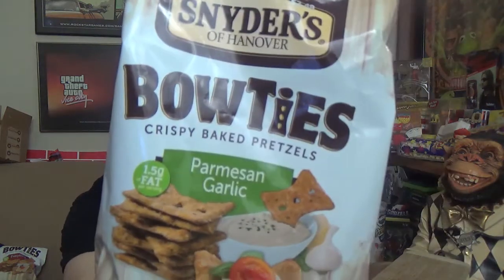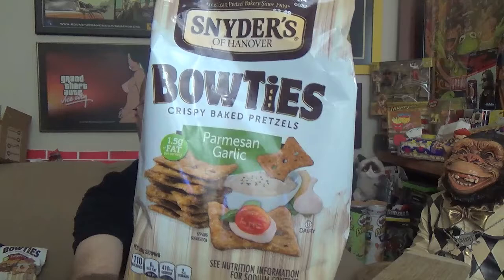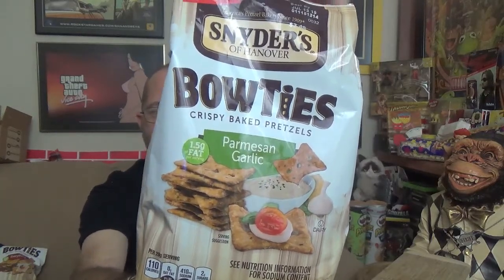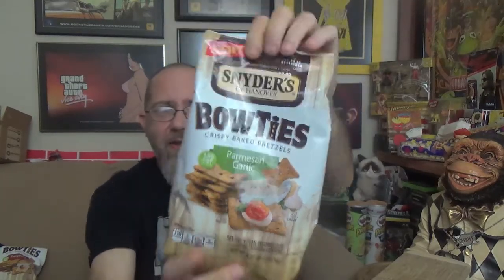The GTM? Show - Snyder's Parmesan Garlic Bowties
Mr. Dirty reviews Snyder's of Hanover Parmesan Garlic Bowtie Crispy Baked Pretzels. Can that name get any longer?